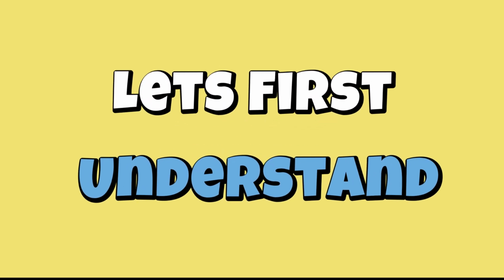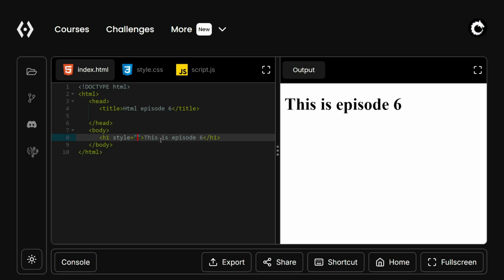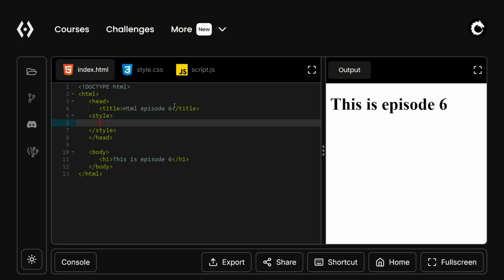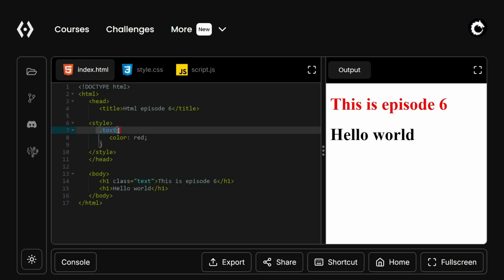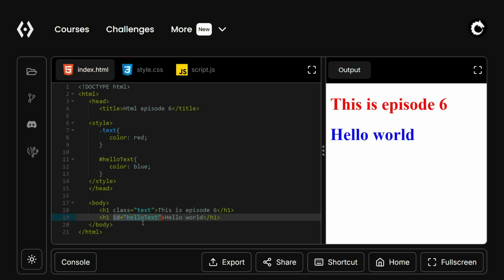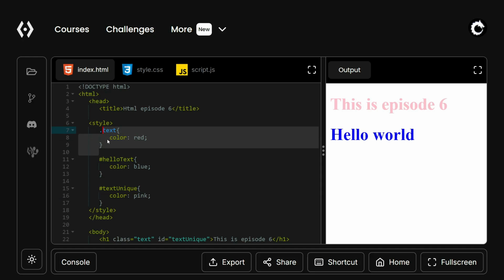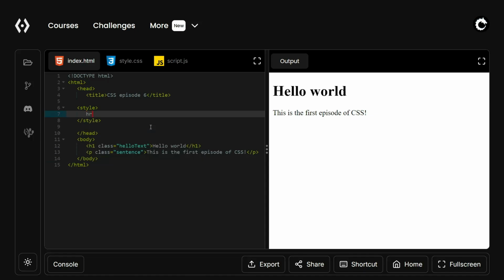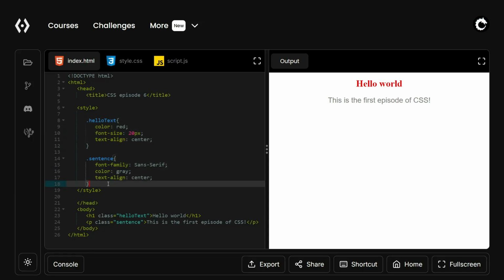HTML & CSS Tutorial for Beginners | Ep 6: Introduction to CSS – Styling Your First Web Page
Welcome to Episode 6 of the HTML & CSS Tutorial for Beginners series!
In this episode, we’ll start exploring CSS (Cascading Style Sheets) – the language used to style and design beautiful websites.

You’ll learn how to add CSS to your HTML using both the style tag and external stylesheets, and we’ll apply basic styles like colors, fonts, and spacing to a simple web page.

📚 What You’ll Learn in This Episode:

What is CSS and why it’s important

How to use internal and external CSS

Syntax of CSS rules: selectors, properties, and values

Writing your first CSS styles for HTML elements

👉 Next up: Learn about CSS selectors and how to target specific elements!